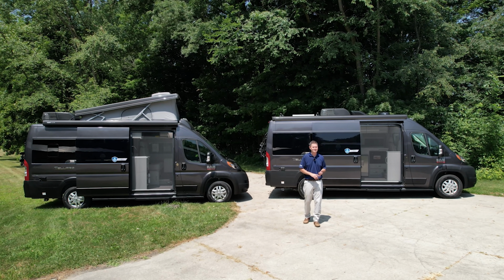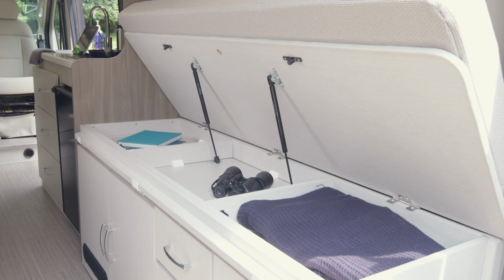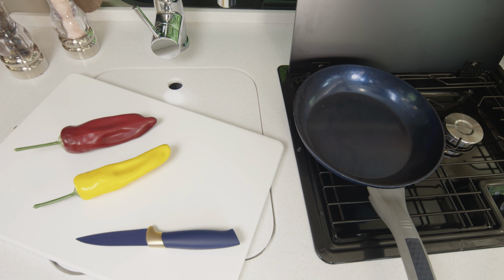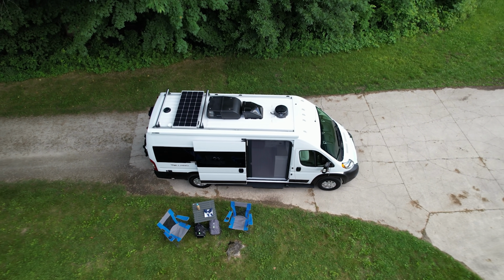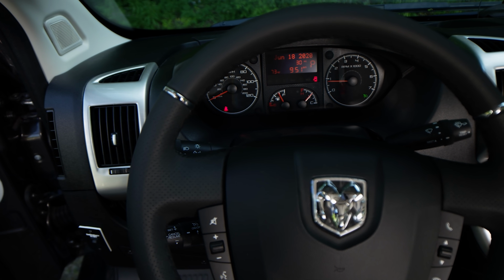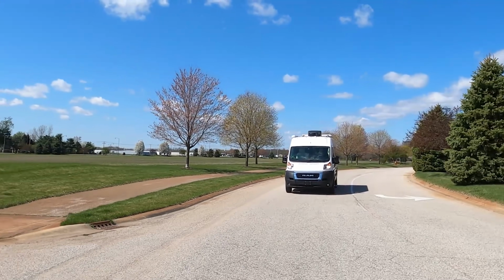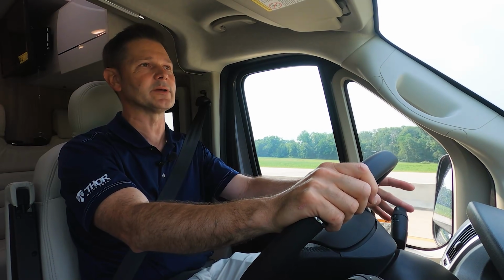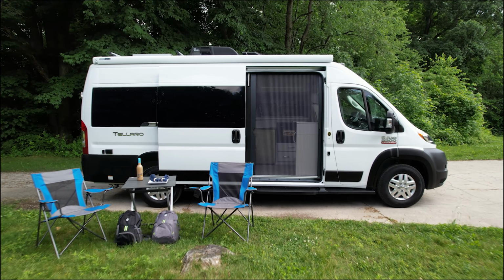2022 Tellaro Class B Camper Van From Thor Motor Coach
If a camper van is on your wish list, then check out the Thor Tellaro.  From solar charging, lithium batteries even a pop top, this Class B RV is outfitted for all your adventures.